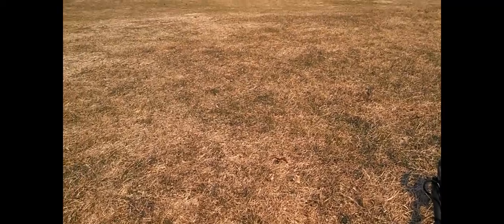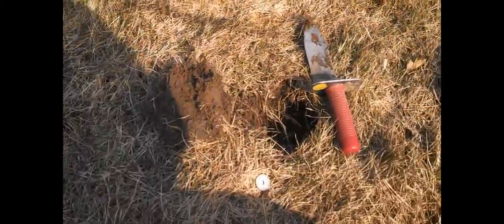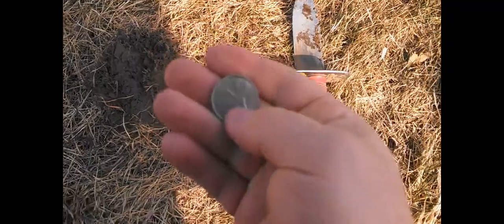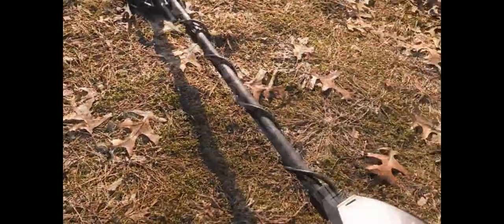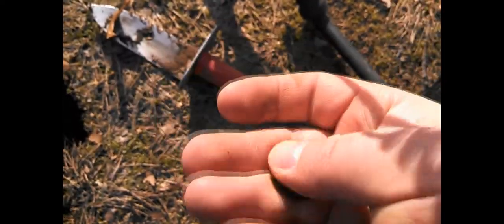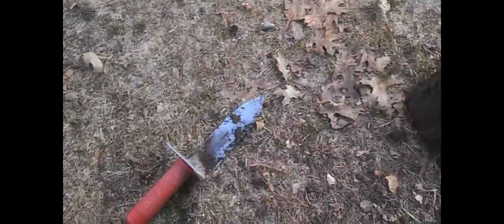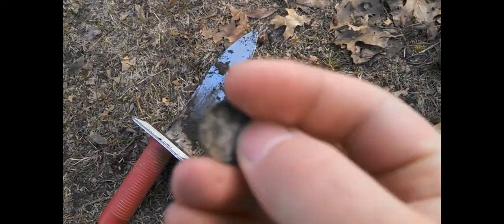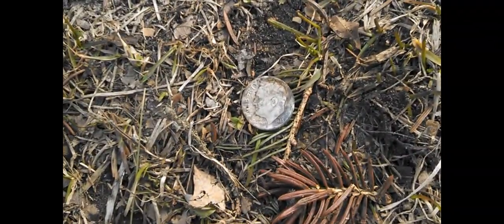First 2 Silvers of 2014! (And a Bonus Wheatie!)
This has been a strange year for sure!

First half dollar came before my first quarter...
First silver came before my first wheatie...
And now I'm sitting on 2 silvers with only one wheat penny?!